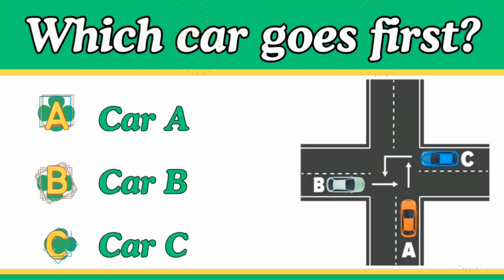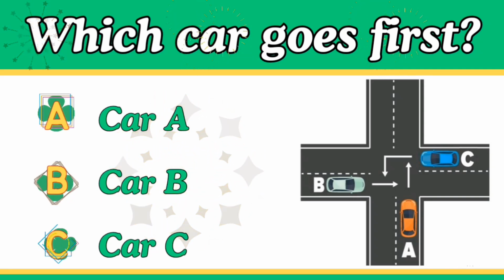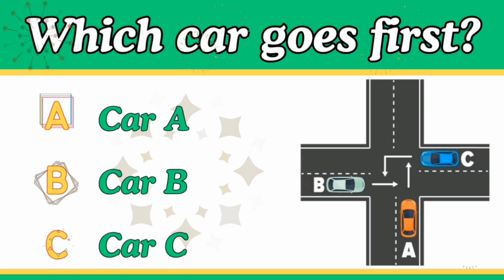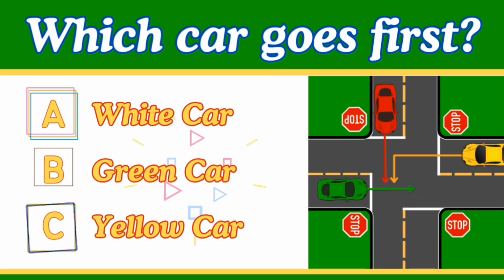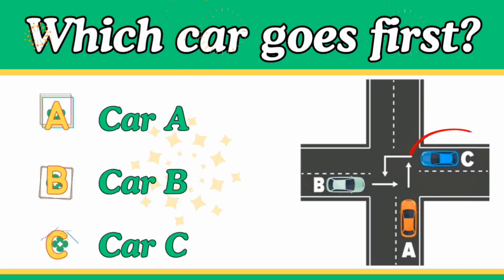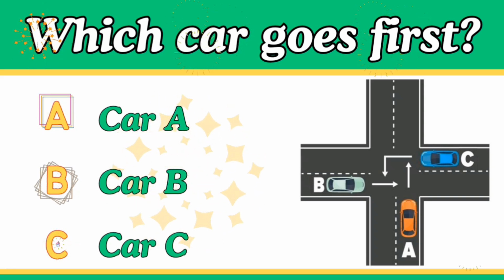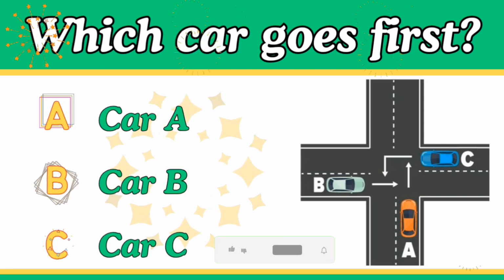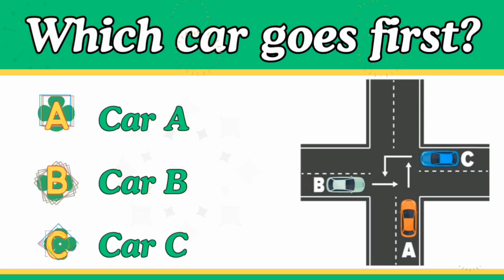CAN YOU GUESS WHICH CAR HAS THE RIGHT OF WAY AT THIS UNCONTROLLED INTERSECTION | USA road rules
At an uncontrolled intersection in the USA (no traffic signals or stop signs), the general rule is that the vehicle on the right has the right-of-way.

So in this case, we would need to look at the positions of the two cars approaching the intersection and determine which one is on the right.

If the car on the right arrives at the intersection first and comes to a complete stop, then that car has the right-of-way and should proceed through the intersection first.

The car on the left must yield and wait for the car on the right to go through the intersection safely before proceeding.

If the two cars arrive at the same time, the car on the right still has the right-of-way and should go first.

The key things to look for are:
1. Which car is approaching from the right?
2. Which car arrived at the intersection first?
3. Are both cars stopped and prepared to proceed?

Based on these factors, the car on the right would typically have the right-of-way and should go through the intersection first, while the car on the left must yield.

Does this help explain how to determine right-of-way at this type of uncontrolled intersection scenario in the USA? Let me know if you have any other questions!